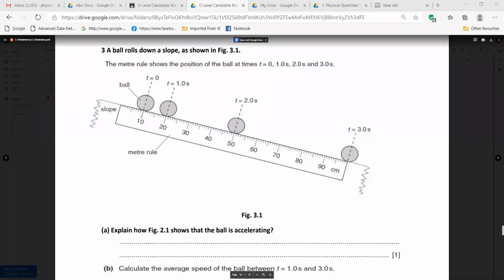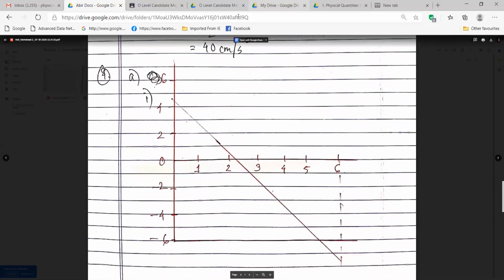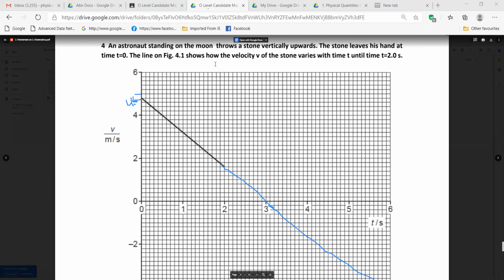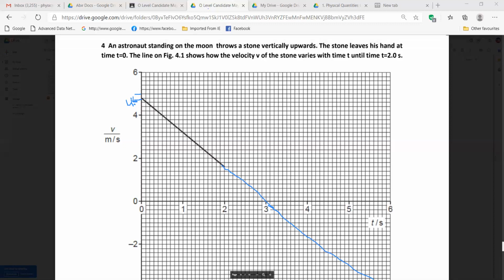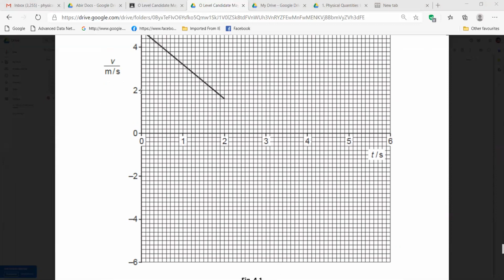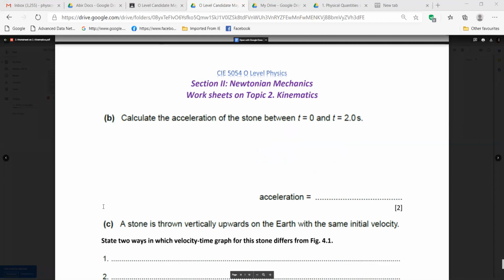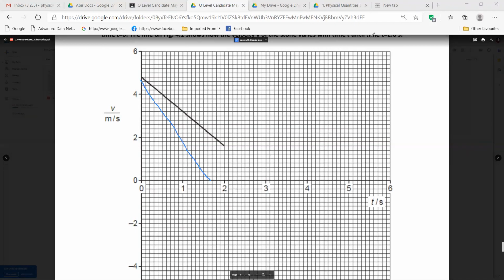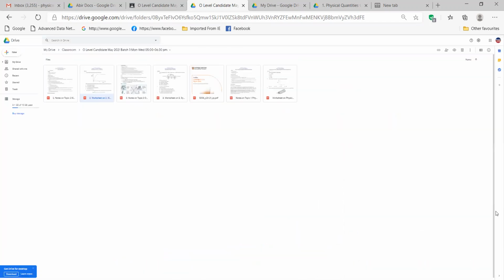Physics Mania O Level Batch 3 22 07 2020 part 3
In this video we discussed speed-time graph to calculate acceleration, we got velocity -time graph to find the maximum height of an object thrown upwards...compared steepness of velocity-time graph to get greater acceleration or smaller acceleration etc...